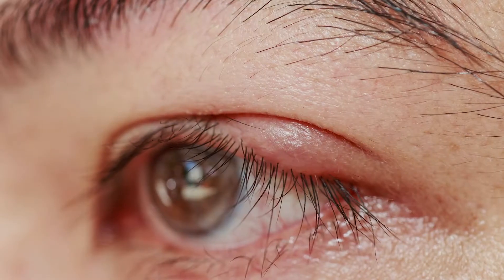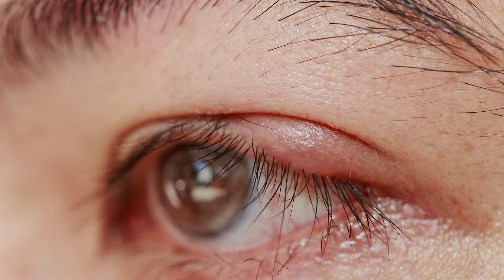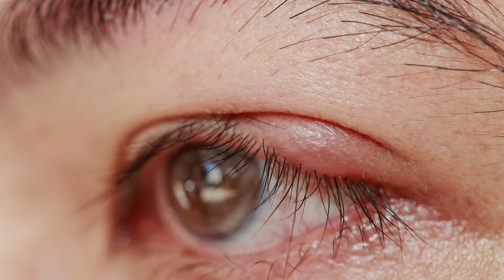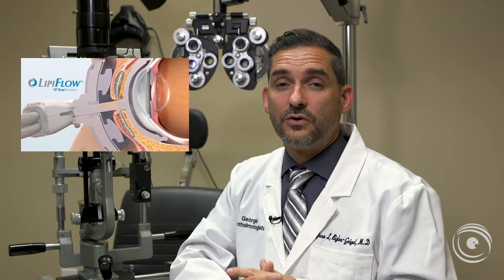Dr. Bigles speaks about Chalazion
A full service ophthalmology practice committed to your VisionForLife

With three convenient office locations in Covington, Athens, and Jackson, we cover everything from routine eye exams to the diagnosis and treatment of a variety of eye health problems, including retinal disorders, glaucoma and dry eye. Our surgical services include LASIK, cataract removal, correction of common eyelid disorders such as drooping or sagging eyelids, and pterygium removal.

Unlike most eye care professionals, Georgia Ophthalmologists performs many surgical procedures in our own in-house outpatient surgery center, located in our Covington office, thereby eliminating the inconvenience and added expense of a hospital visit. (LASIK surgeries are performed in our Athens office.)

We also offer a full-service optical shop in both our Covington and Jackson locations, with a broad range of styles and brands priced to fit any budget.